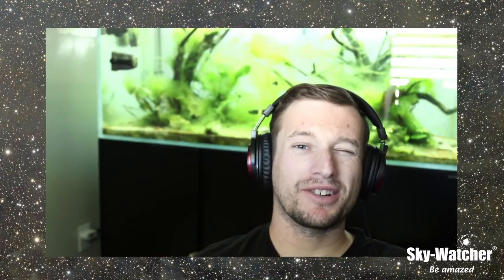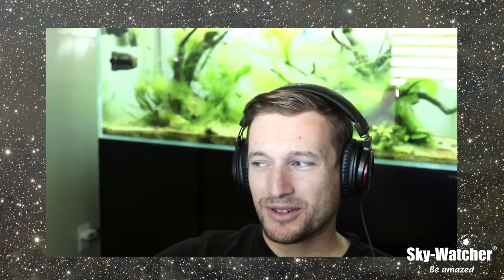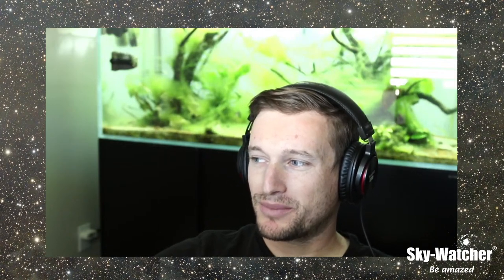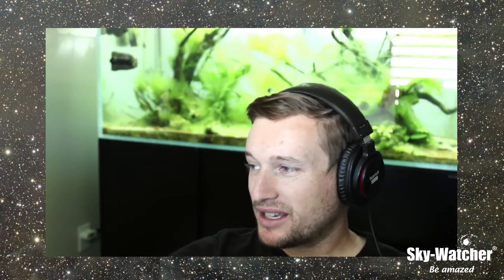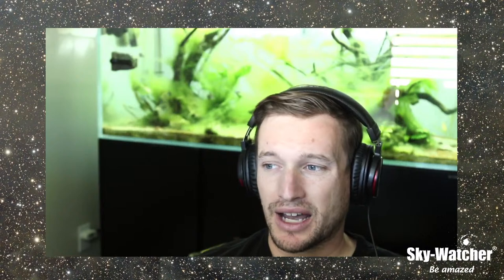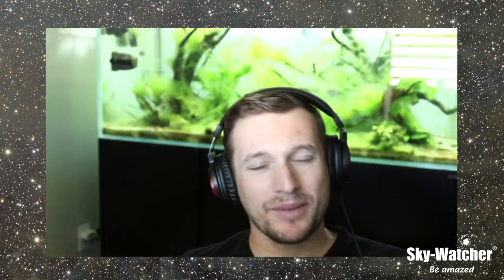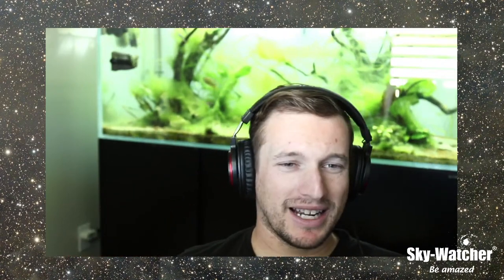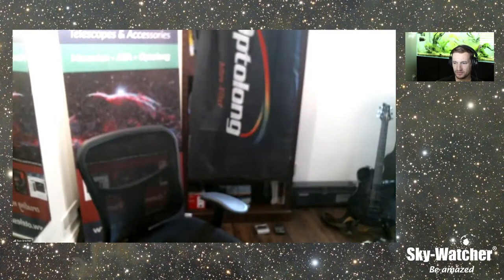Sky-Watcher What's Up? Webcast: Dr. Ron Brecher, Astrodoc.ca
(Episode 128)

Dr. Ron Brecher is a world renowned astrophotographer and master at PixInsight processing. He is usually giving talks at various events including AIC, NEAIC and PixInsight workshops. We sit down with Ron to discuss his approach to imaging and processing as well as telling the story of the objects he captures.

What's Up? webcast take place right here on the Sky-Watcher USA YouTube channel every Friday from 10am to 11am Pacific.